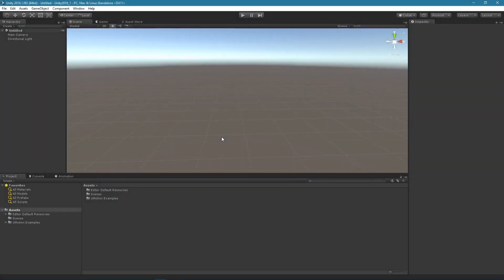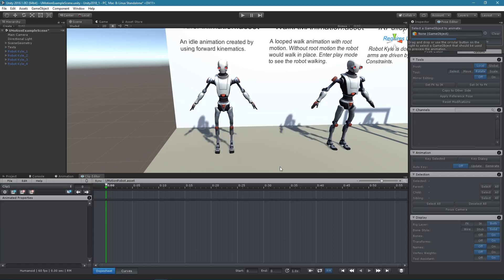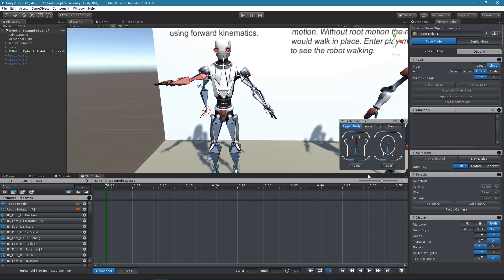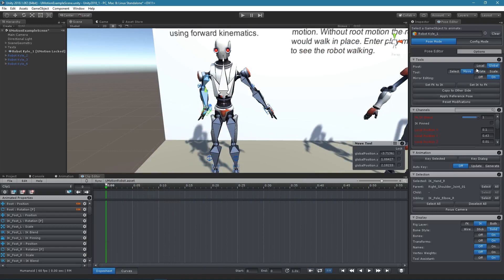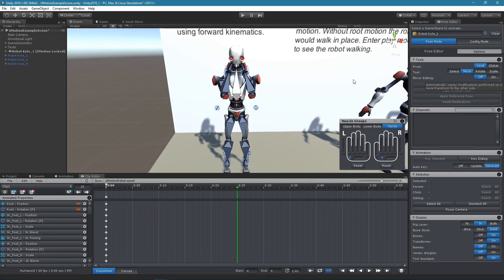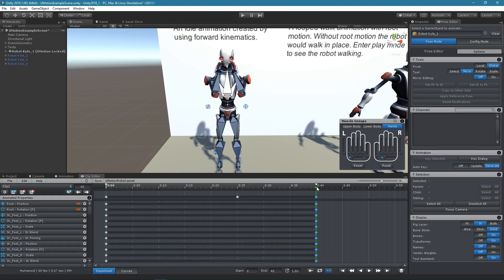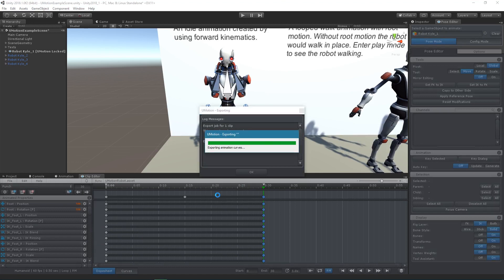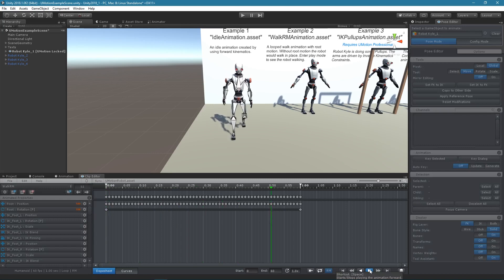Quick Start - UMotion Official Tutorials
Official quick start tutorial for the UMotion - Animation Editor for Unity®.